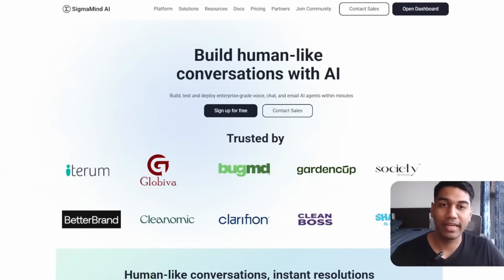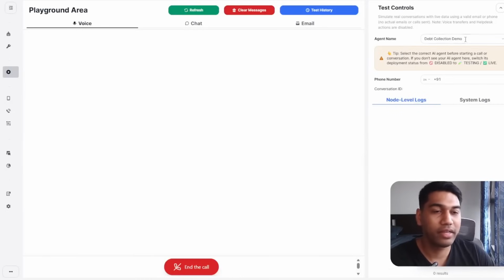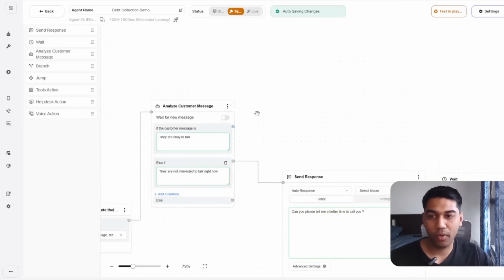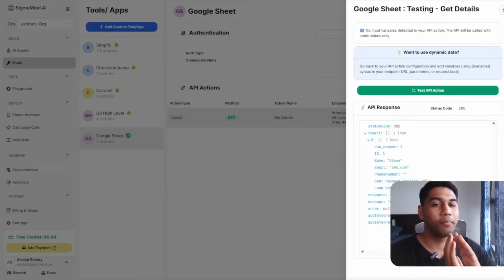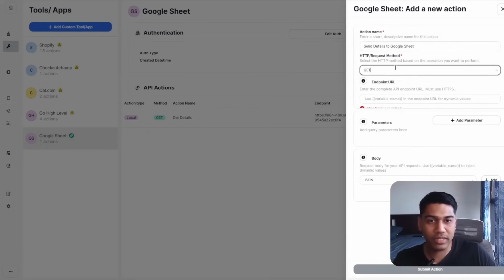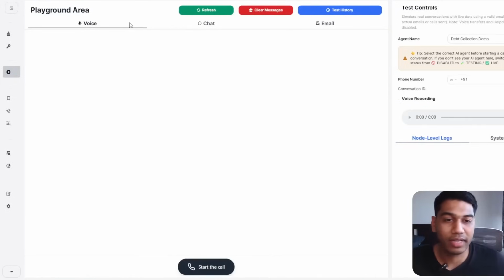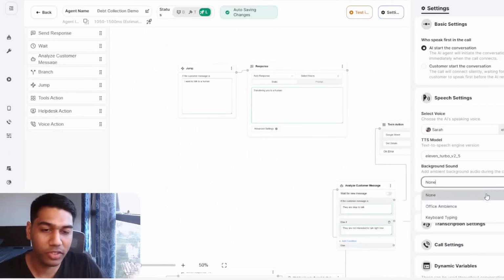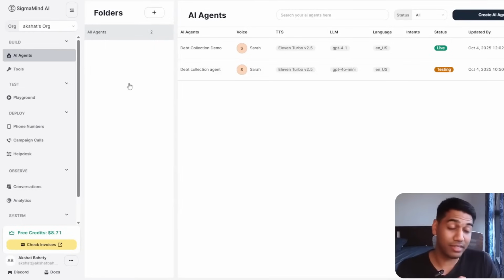Build Professional Voice AI Agents in Seconds | SigmaMind AI Complete Tutorial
Chapters -
00:00 - Introduction & What is Sigma Mind AI
00:44 - Video Powered by Sigma Mind
00:46 - Getting Started: Free Credit & Dashboard Overview
01:33 - Creating a Blank AI Agent
02:23 - Example Use Case: Debt Collection Agent
03:50 - Agent Builder: Triggers & Initial Setup
05:30 - Setting Agent Status & Settings
06:45 - Building the Agent’s First Response
08:00 - Waiting for User Input & Handling Events
10:00 - Analyzing Customer Messages
12:00 - Testing the Agent in Playground
14:00 - Reviewing Test Conversations
15:30 - Editing & Expanding Agent Capabilities
17:00 - Informing Users & Handling Payment Scenarios
19:00 - Handling “Not Ready to Talk” Responses
21:00 - Confirming Call Times & Ending Calls
23:00 - Building the “Happy Flow”
25:00 - Gathering Loan Details with Google Sheets
27:00 - Setting Up Google Sheets Integration
29:00 - Creating Workflows & API Actions
31:00 - Testing Google Sheets API
33:00 - Saving User Responses to Sheets
35:00 - Finalizing Agent Logic & Variables
37:00 - Testing Full Agent Flows (Happy & Alternate)
39:00 - Human Handoff: “Talk to a Human” Feature
40:20 - Settings: Voices, Models, and Background Sound
41:00 - Deploying Agents, Campaigns, and Analytics
41:50 - Pricing, Community, and Final Thoughts
41:59 - Outro & Call to Action